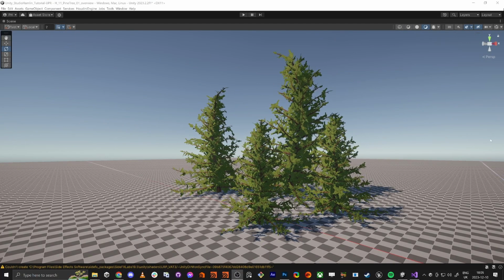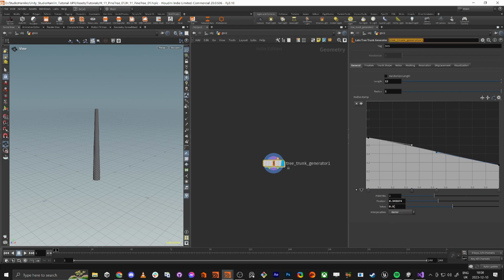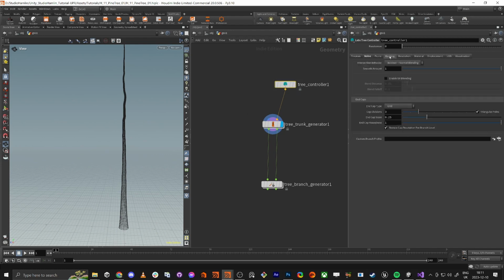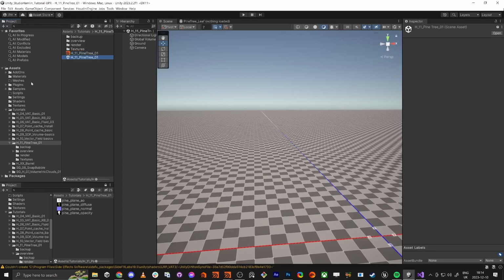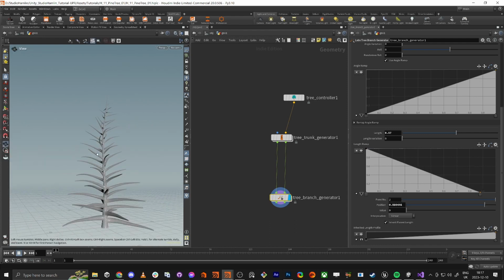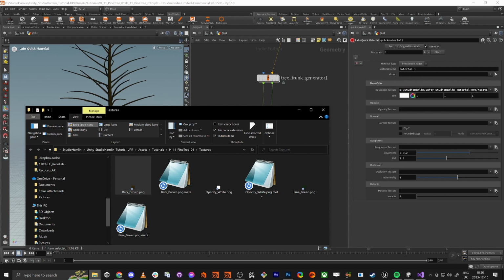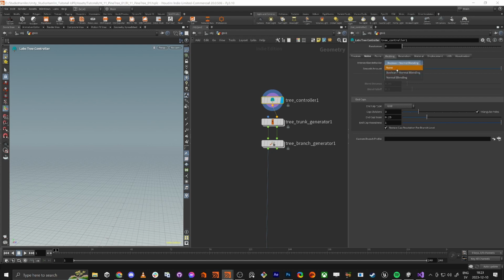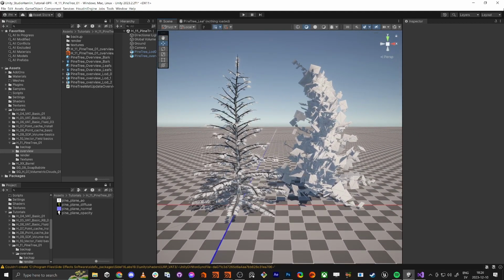Houdini Tree In Unity Wind Vertex Animation With Shader Graph part 1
In these tutorials,  I will show how to create a basic Pine Tree inside Houdini and then export it to Unity, eventually make Lods and Materials and we will make all textures ourselves. PineLeaf Material and Bark Material. Finally, Vertex Animation to make the trees wobble in the air. Enjoy

There is also some great content about this made by Simon Verstraete on Houdini page if you want more of it. But that covers only Houdini.